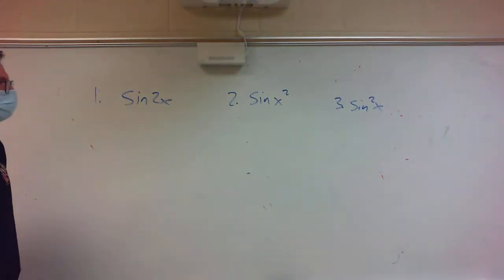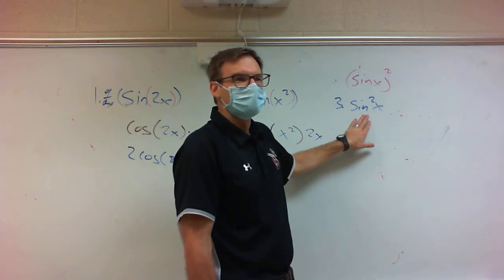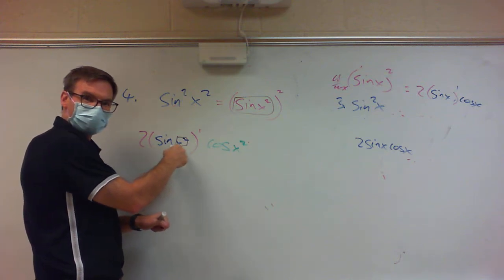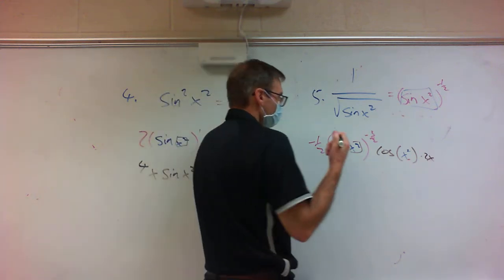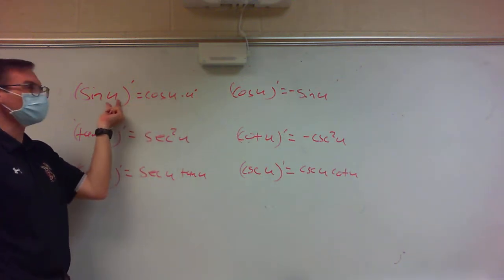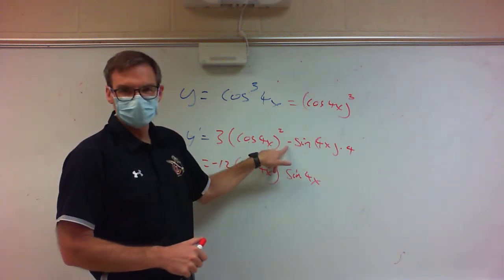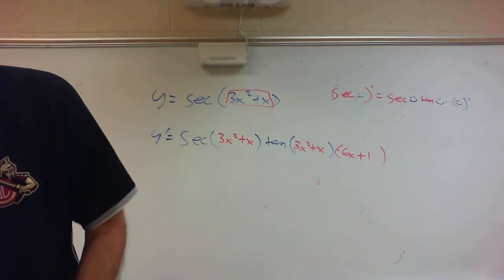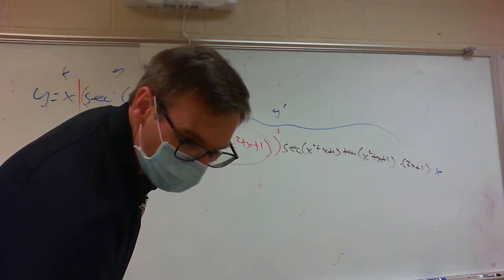chain rule day 2 trig